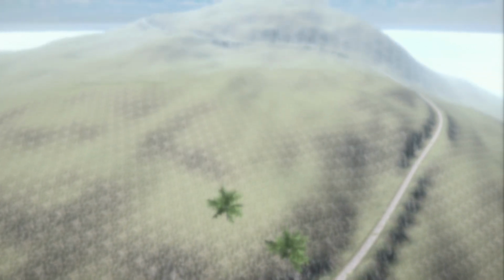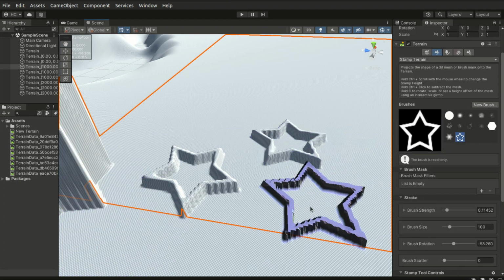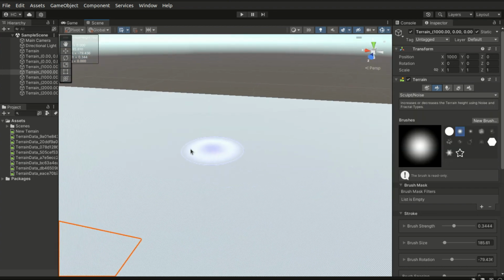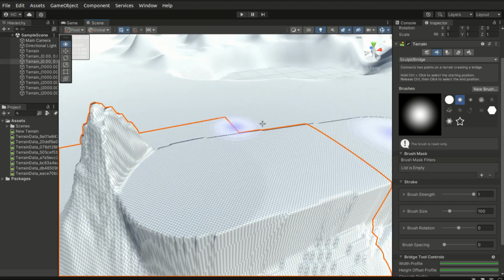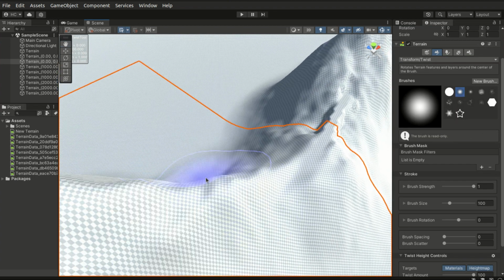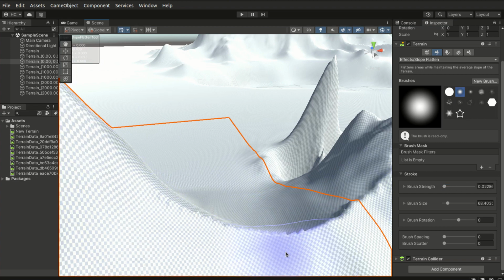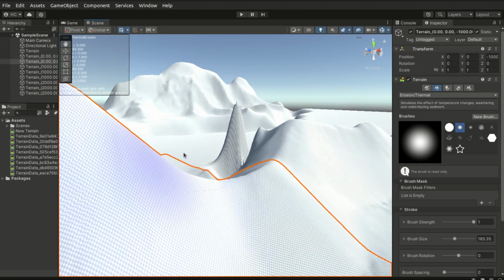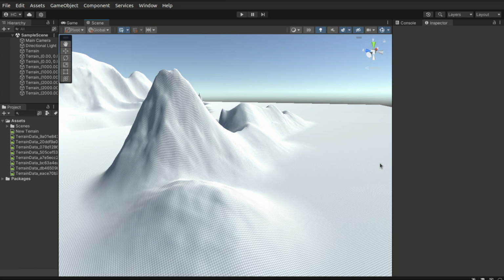How to Design Realistic Terrain Landscapes | Sculpting (Part 2) | Unity Terrain Basics (2023) | EP3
Hi there! In this video, the additional terrain sculpting features provided by the Terrain Tools package have been introduced. These features allow us to shape even more realistic terrains by adding erosions, noise and other features.

The terrain tools provided in Unity allows us to quickly sculpt and design beautiful landscapes for players to explore. It is so powerful and is complete free to use. Terrains are especially useful for open world and 3D games. In this series, I will be introducing its amazing features and demonstrating the design process of a 3D terrain.

This series is provided free and is targeted for beginners. It includes the latest version of the Terrain Tools package provided by Unity, as of Dec 2022. Follow this series and level up your game!